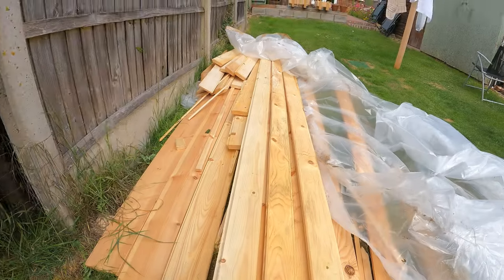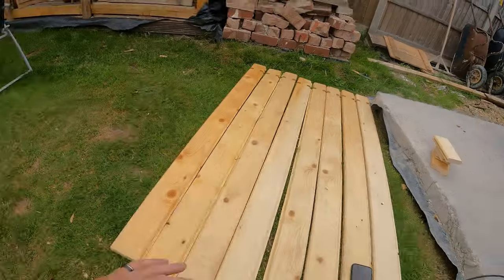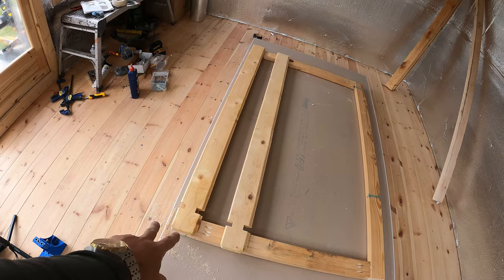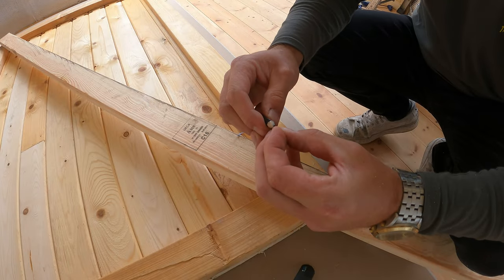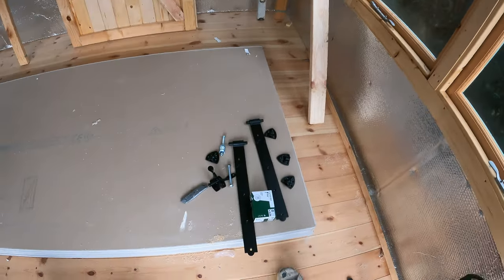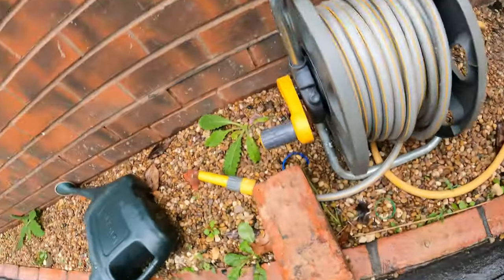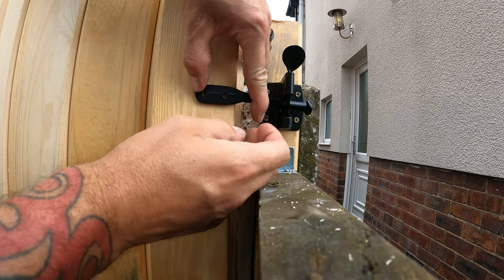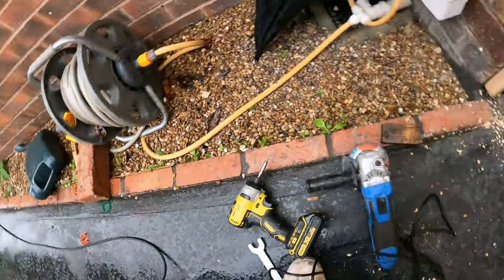Discover How I Built the Perfect Garden Gate for Free (ish)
In this how 2 make a garden gate video I'm going to show you how I made it my way. I used  wood that was left over from my log cabin build so technically the wood was free, the hard wear was purchased from Screwfix and was great quality at a great price as always.
I had to do it over 2 days due to life getting in the way so there's a wardrobe change halfway through.